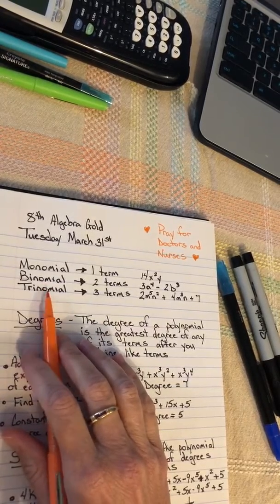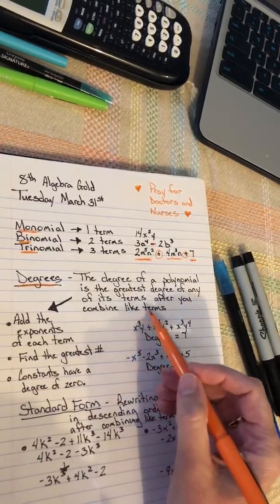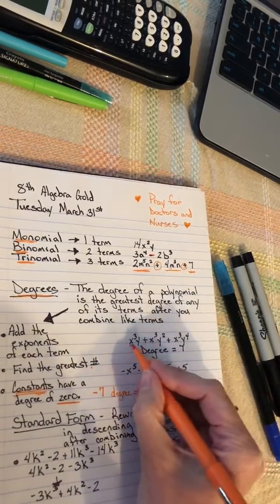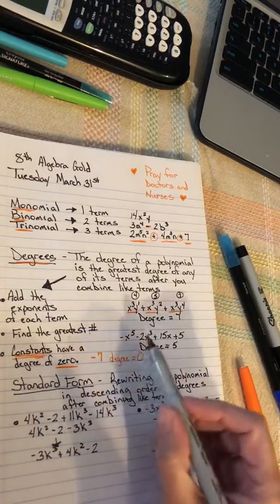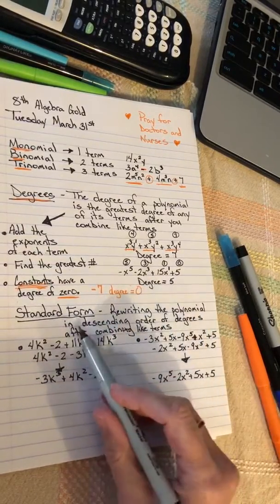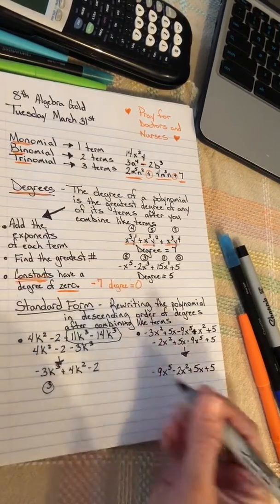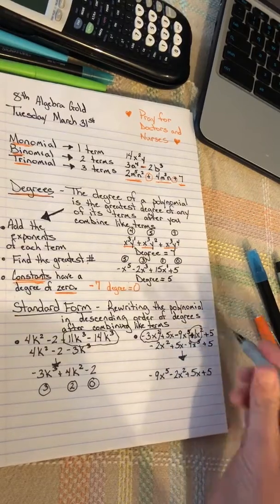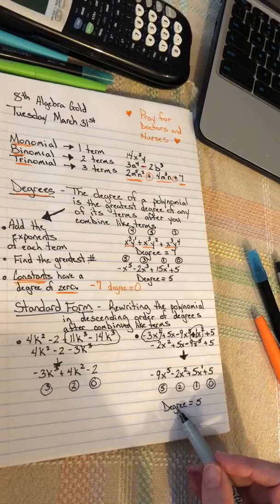trim AC628BFA 840B 4E53 9B2A 63A3EAB4104A